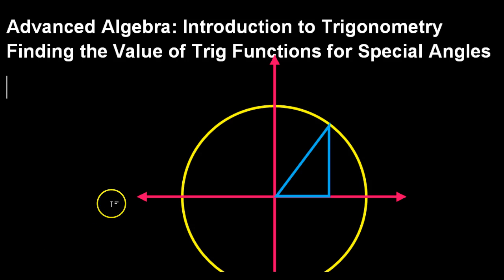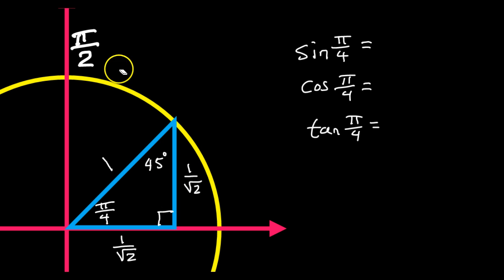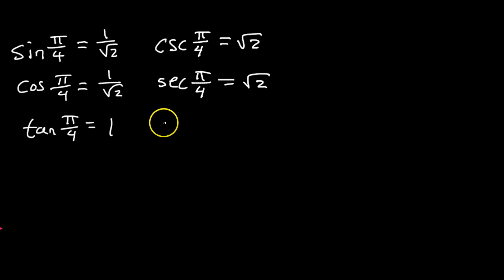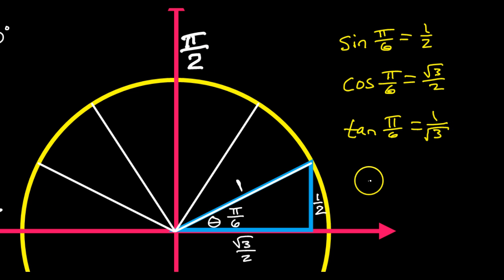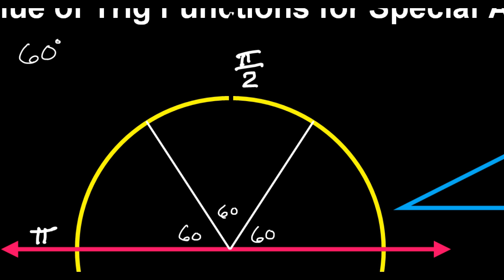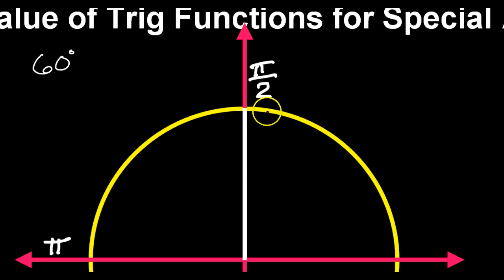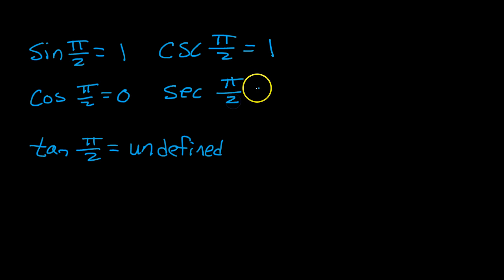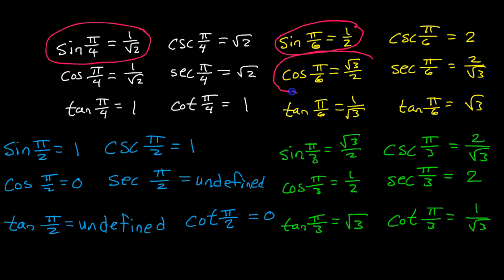Finding the Value of Trig Functions for Special Angles (Using Special Right Triangles)